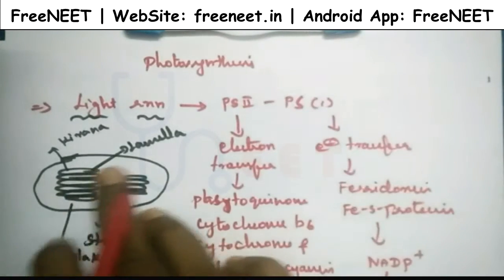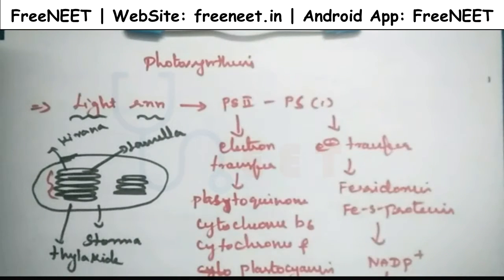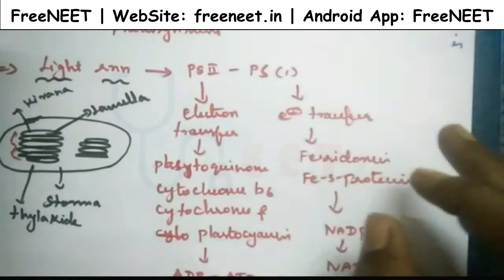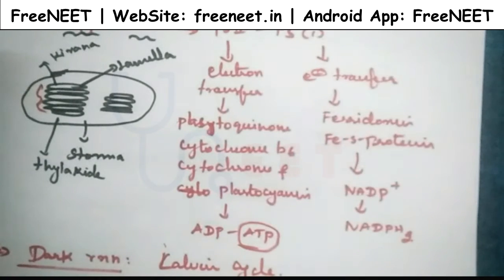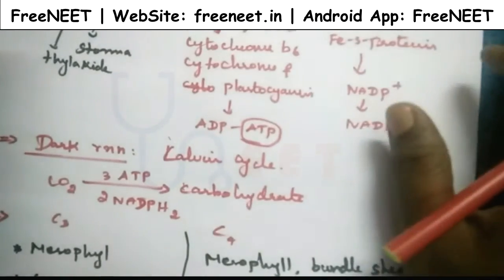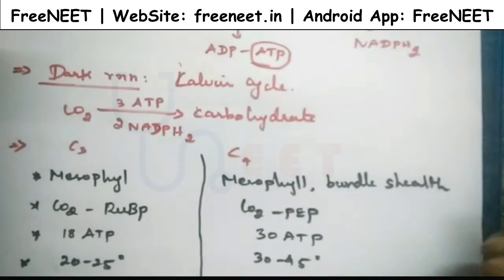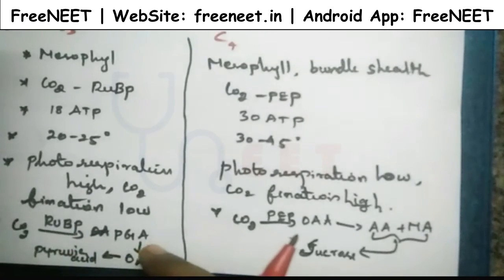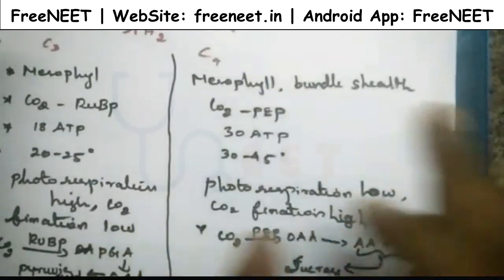NEET | நீட் தேர்வு | Biology - Photosynthesis - Key Notes